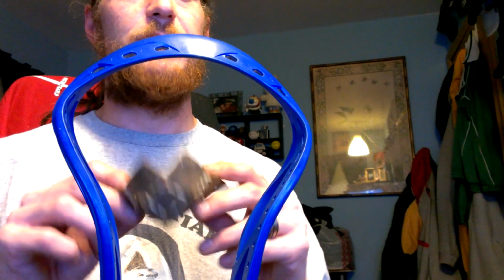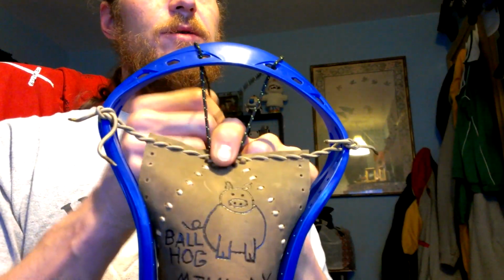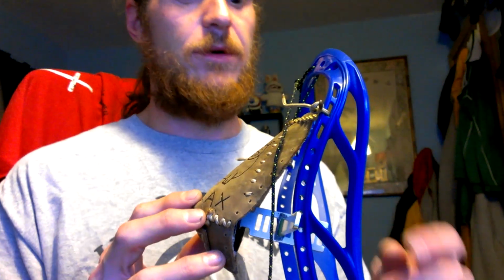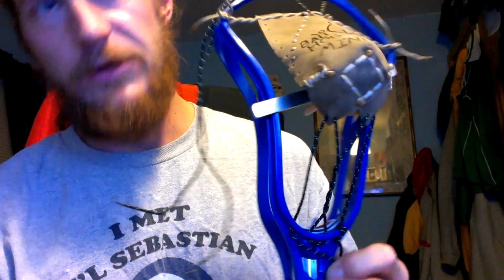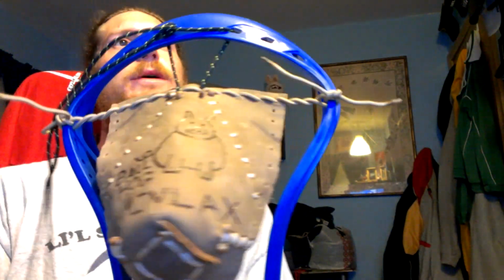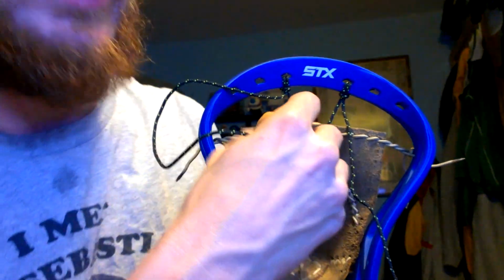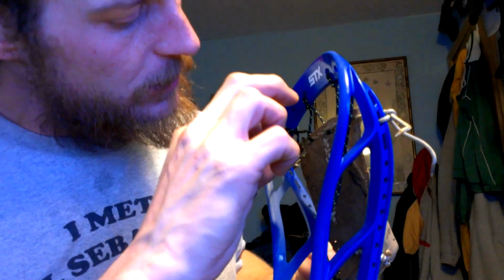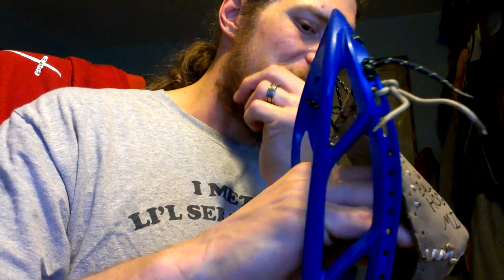Moccasin Pocket Top and Bottom String Installation Guide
Coach Brian from MINLAX.com explains how to install the top and bottom strings on a Moccasin Pocket.